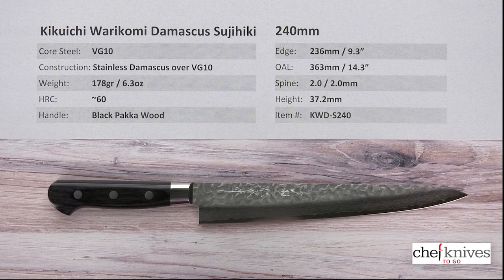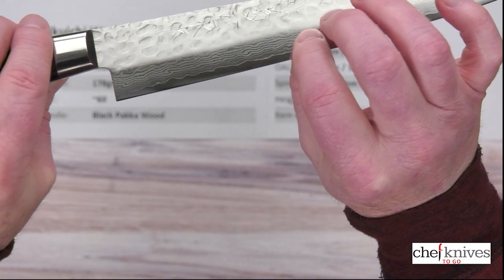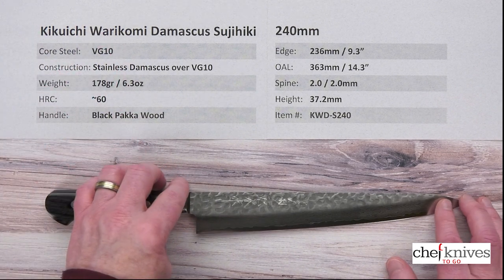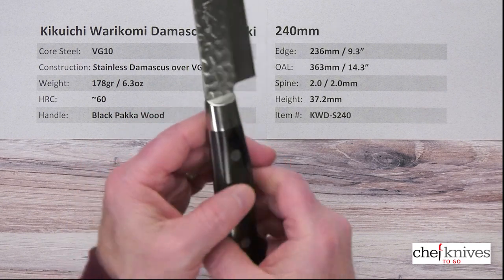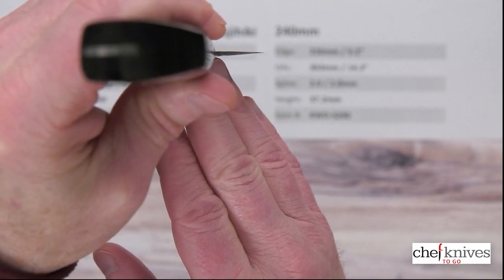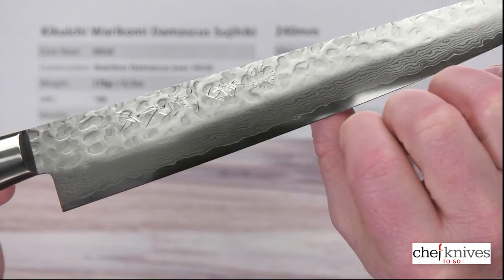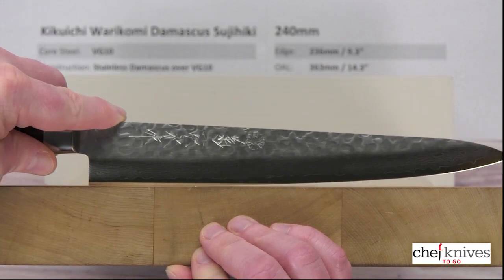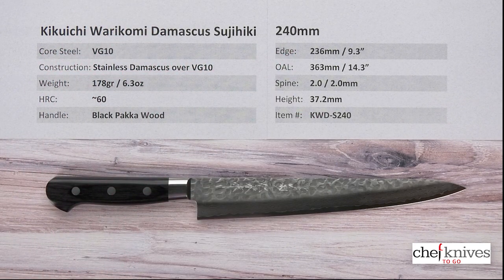Kikuichi Warikomi Damascus Sujihiki 240mm Quick Look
A quick product review of the Kikuichi Warikomi Damascus Sujihiki 240mm.